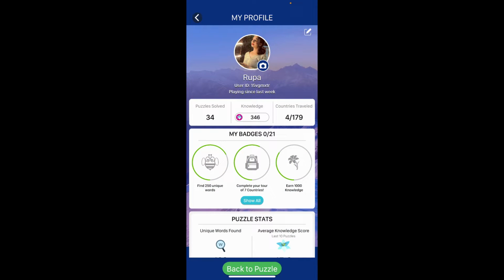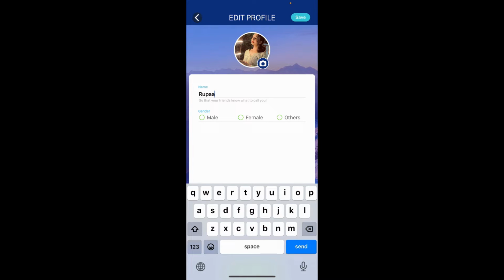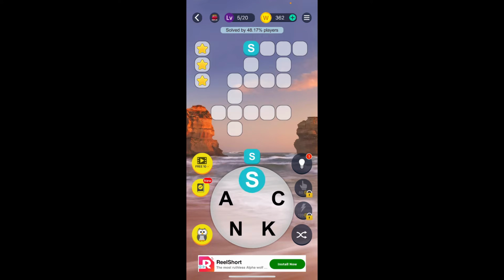How to Change Your Name on Crossword Jam 2023?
In this video, we will show you how to change your name on Crossword Jam. This is a quick and easy process that will allow you to personalize your profile and make it more recognizable to other players.